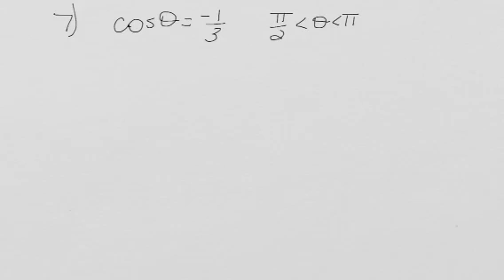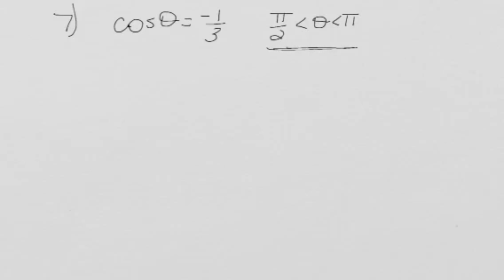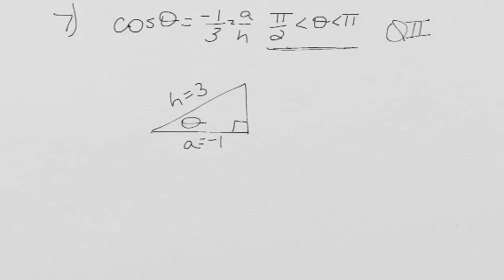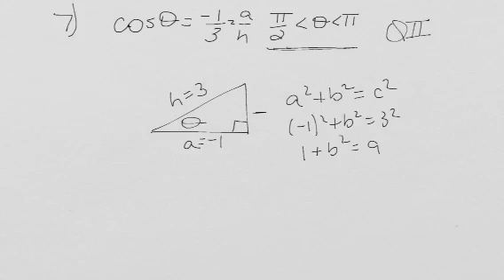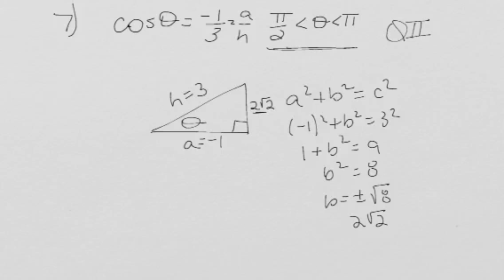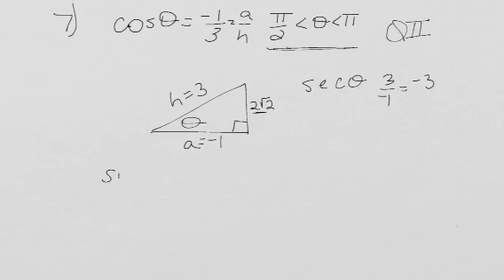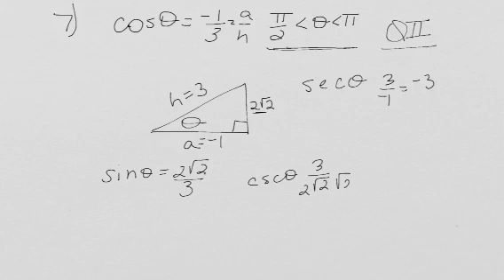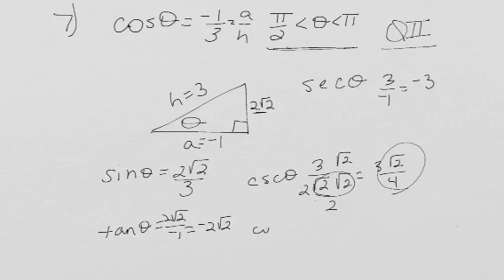Pre-Calc Unit 7 Practice Test #7